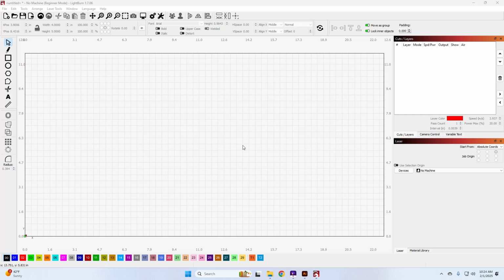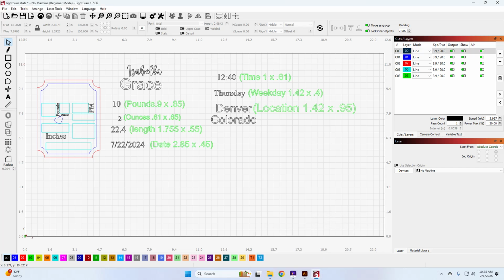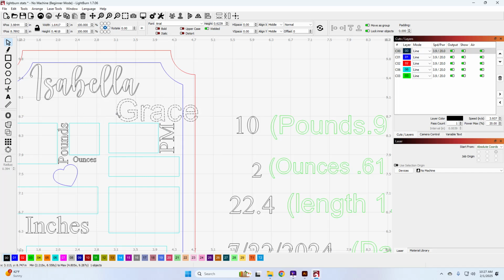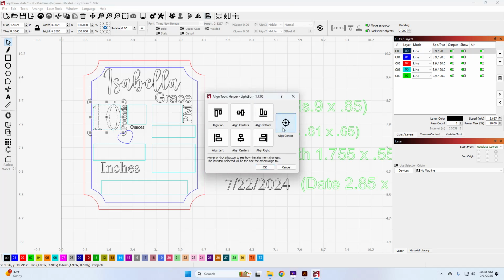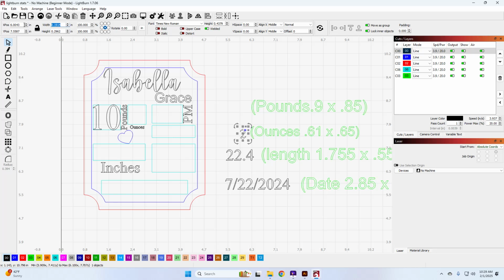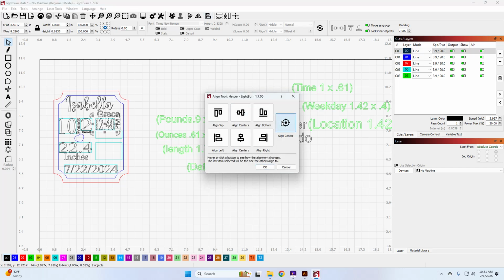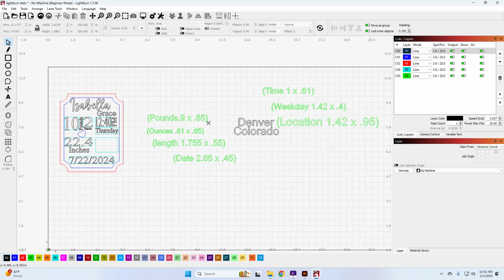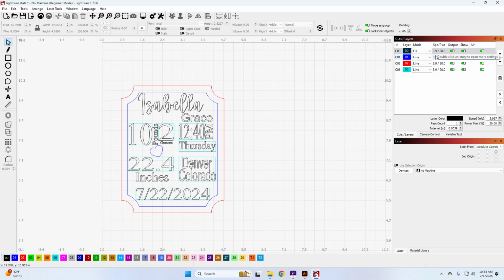Baby Milestones-Victorian Stat Placement in Lightburn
This video is to help get your stat information lined up correctly on our Victorian Style Baby Stat sign using Lightburn.

Baby Stats-Victorian Style (shown in video) Laser Cut File